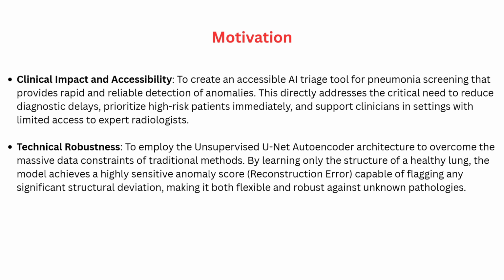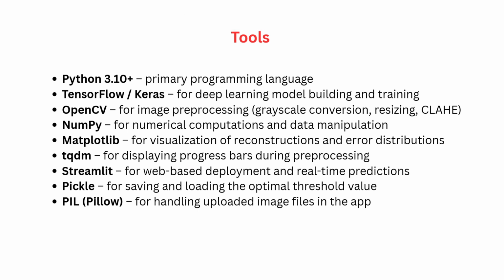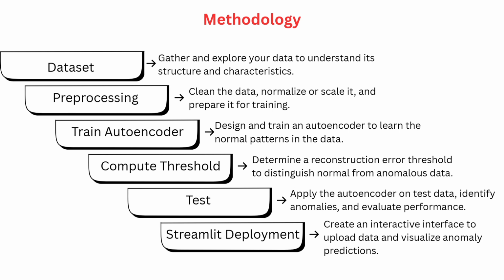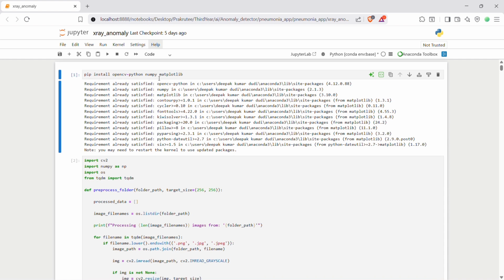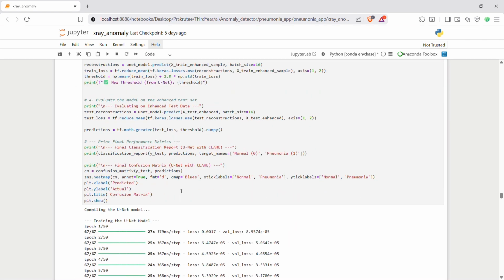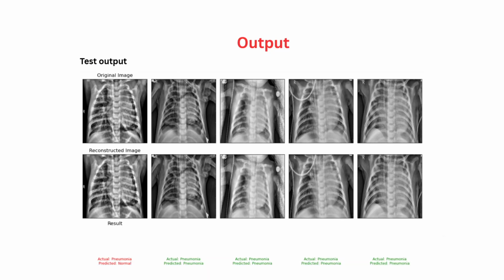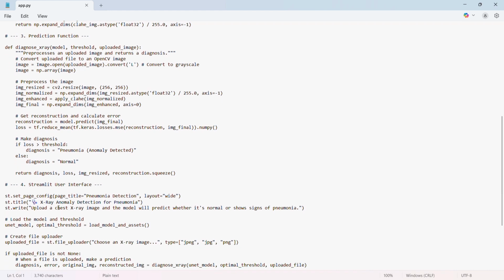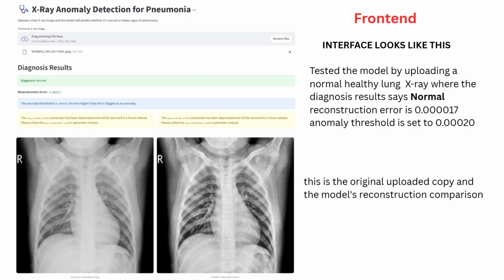Detecting pneumonia anomalies from X-ray images using an Autoencoder (U-Net) architecture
The goal of this project is to leverage Deep Learning to build a robust, automated system that can quickly flag abnormal chest X-rays, thereby assisting doctors and accelerating the screening process.
To design and develop an unsupervised deep learning model capable of detecting pneumonia from chest X-rays using reconstruction error.
I’m excited to share the innovative work completed under my guidance by the 5th-semester CSE cybersecurity students at GITAM as a part of their AI Case Study